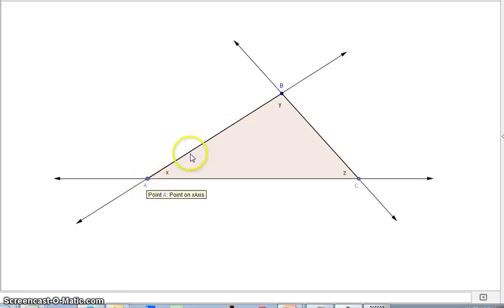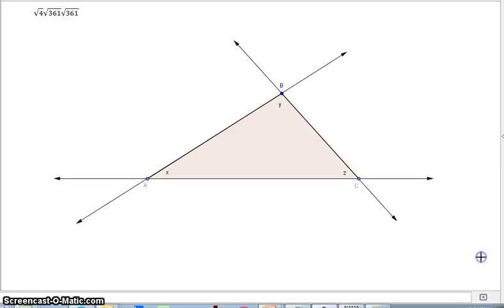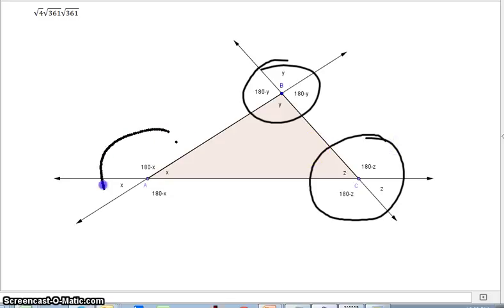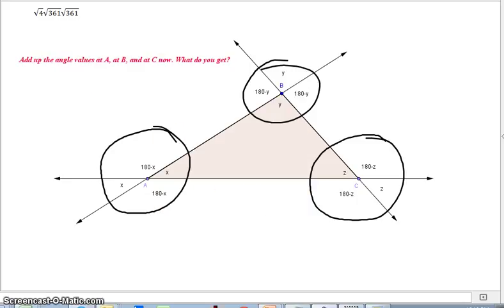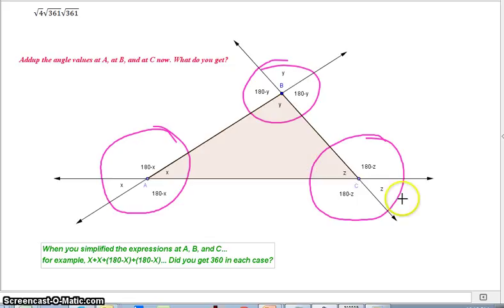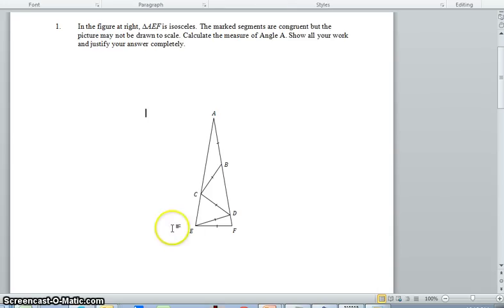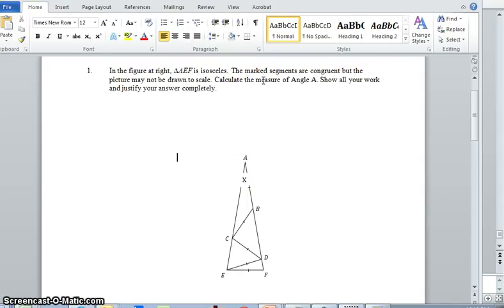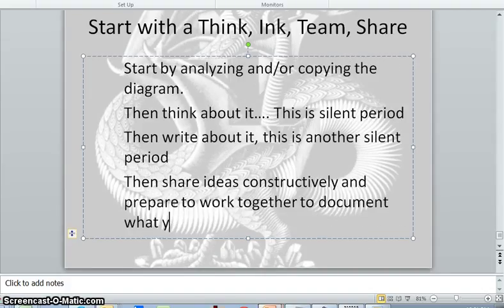Welcome back to more fun with triangles